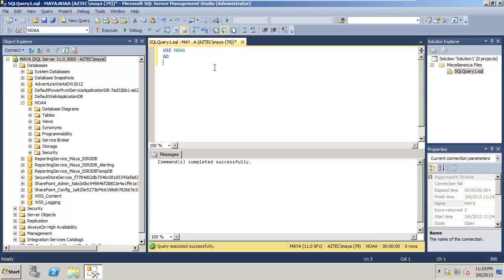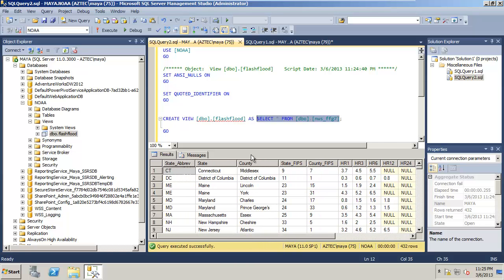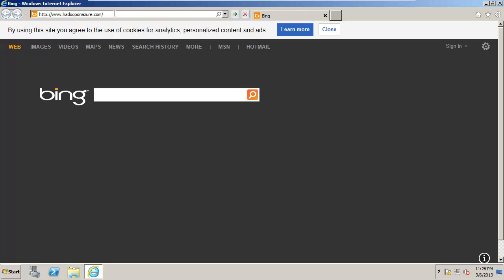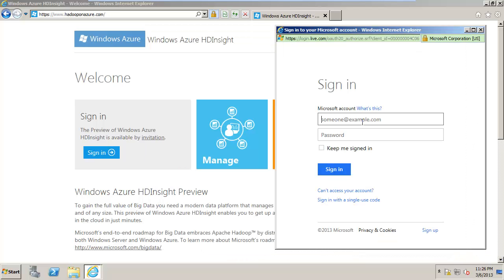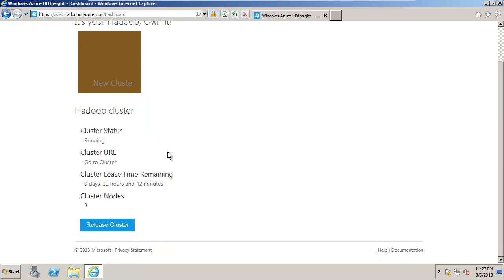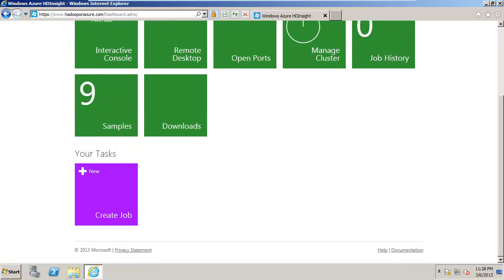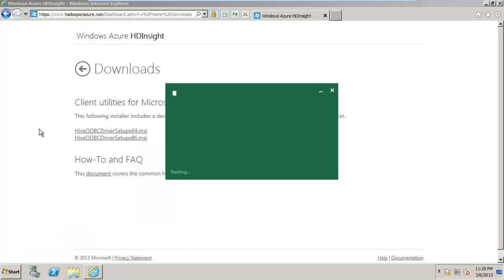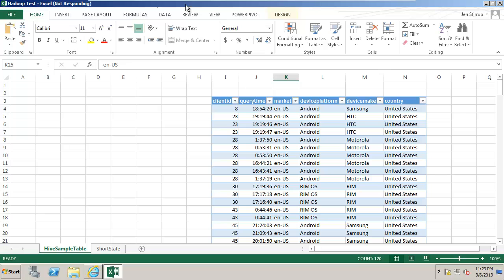Chapter 1 Loading Files into SQL and HDInsight Introduction